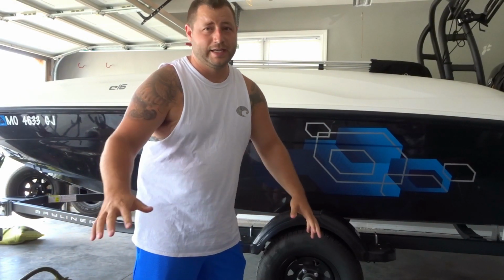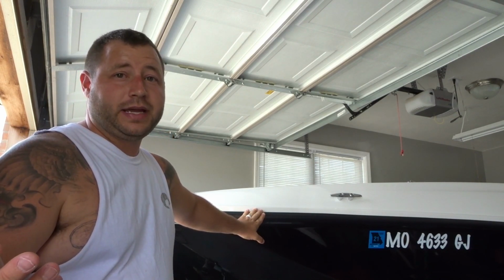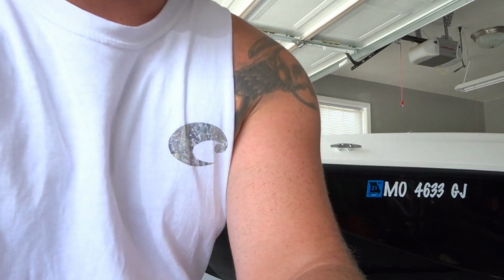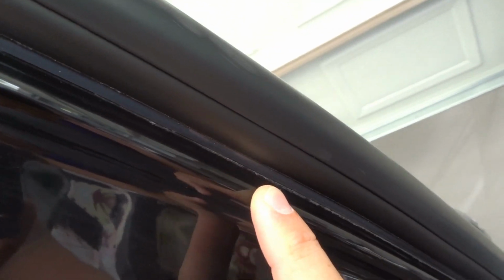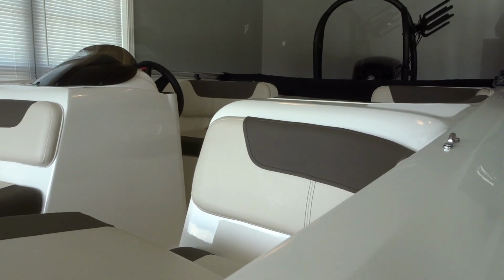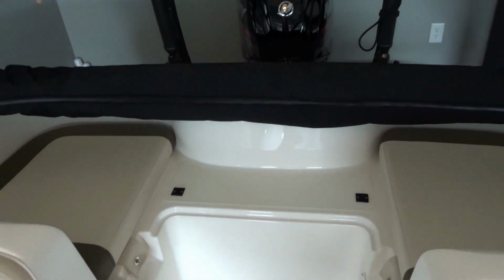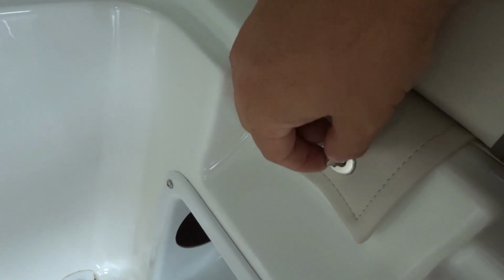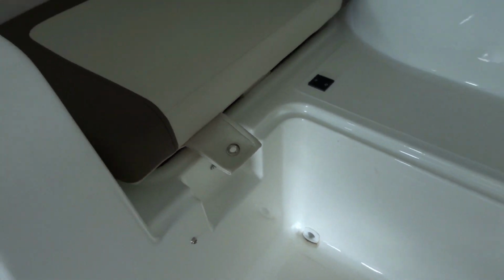Returning the Boat to the Dealer!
I'm returning the Bayliner Element to the boat dealer!  Watch this video to find out why.